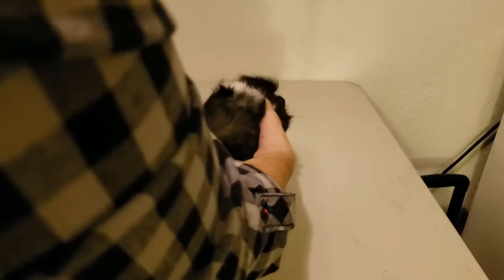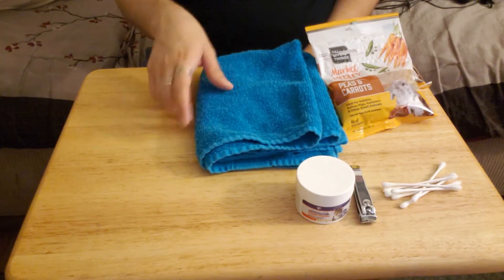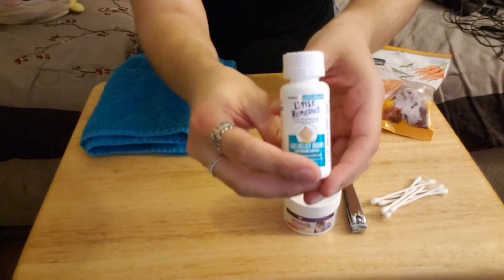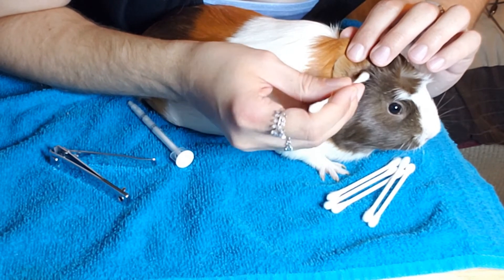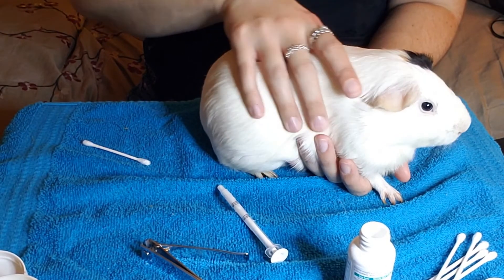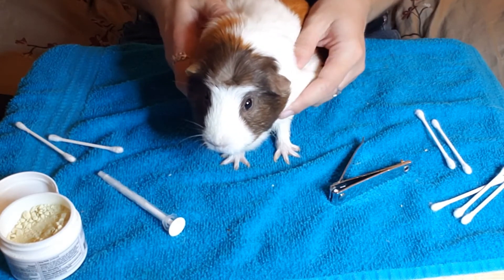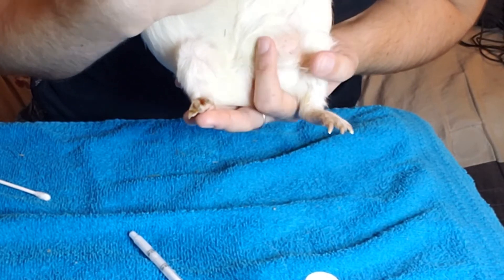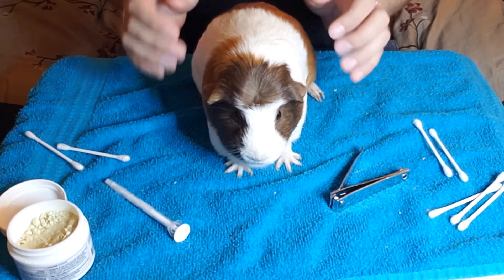How to Perform A Health Check on your Guinea Pig - Guinea Pig Café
A few tips on how to make sure your guinea pig is happy and healthy from the comfort of your own home!

Welcome to the Guinea Pig Café!

Guinea pigs are adorable, but finicky creatures that can have a lot of things go wrong with them. Being an owner, part of your responsibility is to make sure they’re ok by doing health checks on them. Some issues your guinea pig may have can usually be fixed if caught early enough so you can book that appointment with your vet. Things to be on the lookout for are lumps, broken teeth, or hair loss. These may not be obvious if you’re not checking these regularly. It’s better to be safe than sorry!

Any time the piggies “talk”, their voice box is color coded accordingly:
Luna’s comments are black text with a pink box.
Terra’s comments are white text with a brown box.
Caelum’s comments are white text with a blue box.

*Links to Recommended Products:
Clothing Worn
Guinea Pig Ramen Shirt
Guinea Pig Mom
Just A Girls Who Loves Guinea Pigs
Guinea Pig Whisperer
Celebrate Diversity
It’s Guinea be a Good Wheek Shirt
Cage Set-Up
Midwest Cage -or- Wire Grid (2x5)
Hay Rack
Pellet Bowl
Living World Water Bottle
Guineadad Liner
Pee Pads
Snak Shack
Wood Balls
Fiddlestick Tunnel
Cute Hideys
Carrot House
Reindeer Hidey
Nutrition
Sherwood Pellets
Sherwood Recovery Food
Vitamin C Cookies
Apple Cookies
Cleaning and Grooming Supplies
Dust Pan
Cleaning Spray
Nail Clippers
Styptic Powder
Pet Shampoo
Air Purifier
Pet Carrier
Miscellaneous Decorations
Always Kiss Your Guinea Pigs Goodnight Sign
Anatomy of a Guinea Pig Pillowcase
Beatrix Potter Art